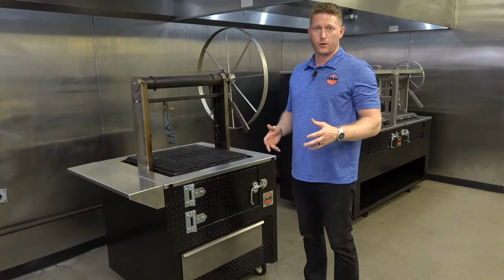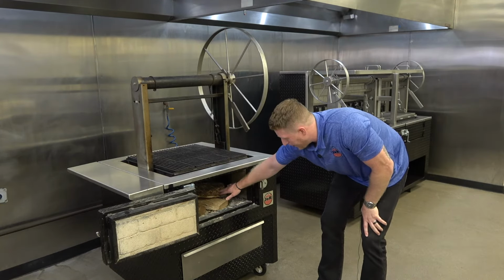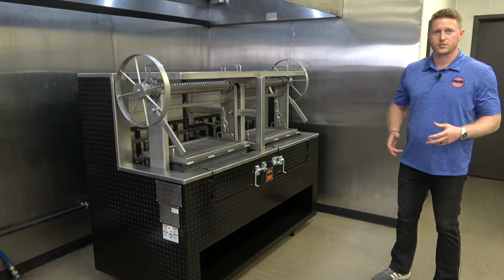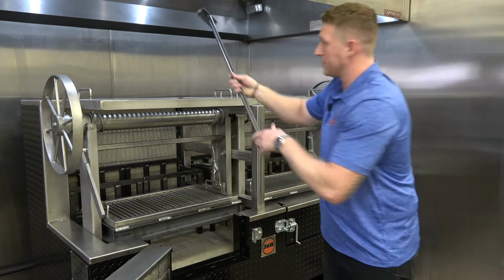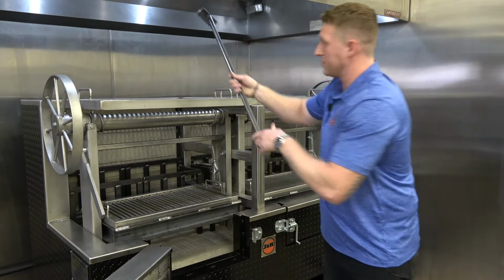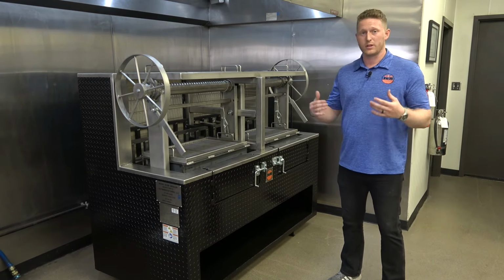A Tour of our J&R Wood Show Grill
Get a hands-on tour of J&R's famed Wood Show Broiler Grill. It's (very) easy on eyes, cooks with  hardwood fuels -- there are other options too -- and gives chefs complete control (more in the video) to create the perfect proteins every time! And, they're built to last a very long time. They start at 3 feet wide but you can customize them for any need or footprint. Learn more about about the custom design process too. It's both art & science.